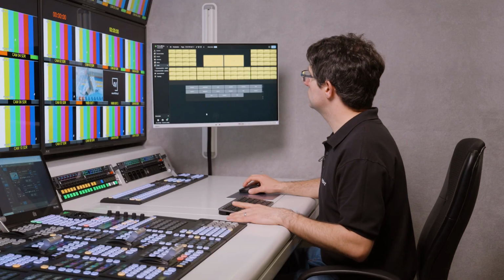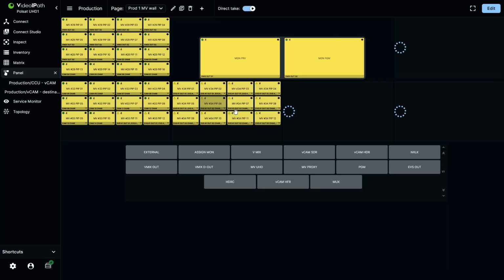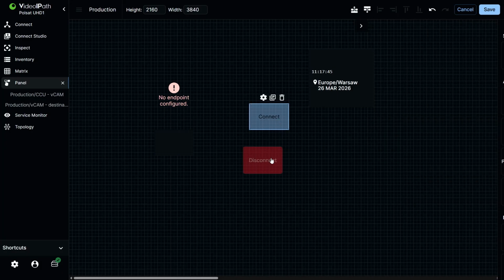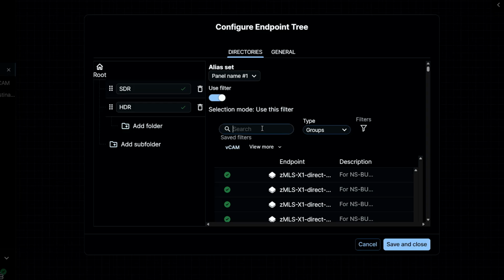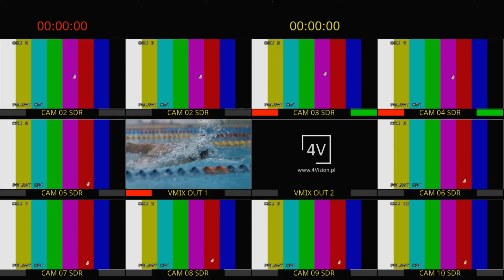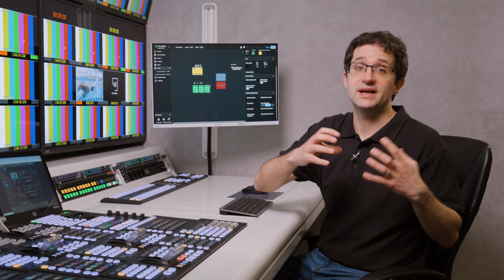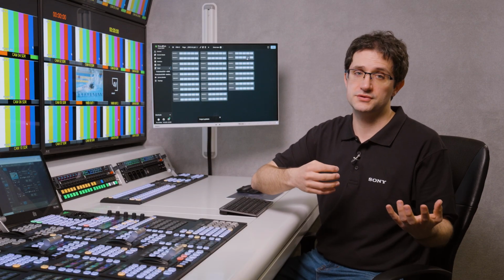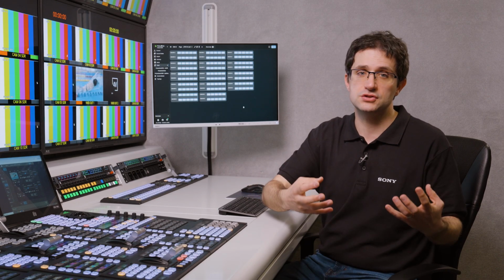VideoIPath Training Series: Part 4 Creating Web Panels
Part 4 of the VideoIPath Series: Creating Web Panels
Explore the VideoIPath Panel application and learn how to create powerful, web-based operator interfaces for routing, device control and workflow management.

In this video:
• Building crosspoint matrices, source groupings and operational layouts
• Adding endpoints, endpoint trees and Connect / Disconnect controls
• Working with direct take, indirect take and undo functionality
• Customising panel appearance, layout and navigation
• Creating favourite panels for quick access
• Using Parameter Control Widgets for device control
• Managing panel permissions and user access
• Integrating routing, tally and device workflows into a single interface

A step-by-step guide to building tailored operator panels for modern live production environments.

This VideoIPath series was filmed at the 4Vision premises inside the newly completed Polsat's OB-1 truck. Our sincere thanks to 4Vision and Polsat for their support and for kindly providing access to the truck for the production of these videos.